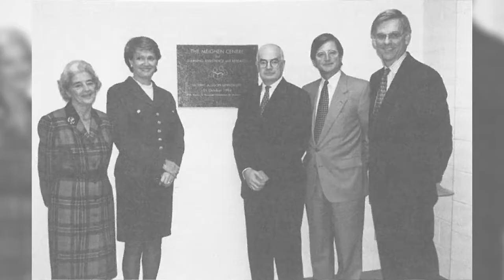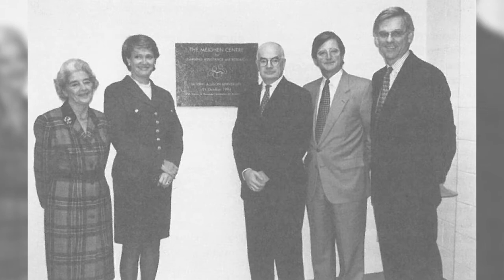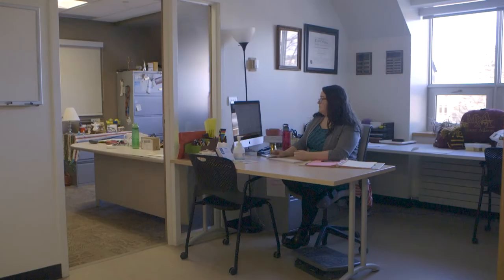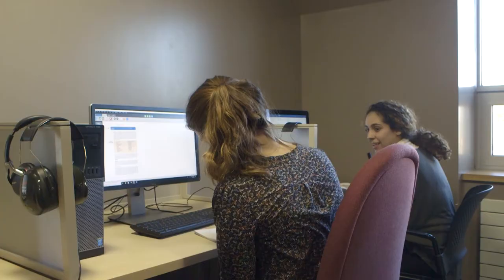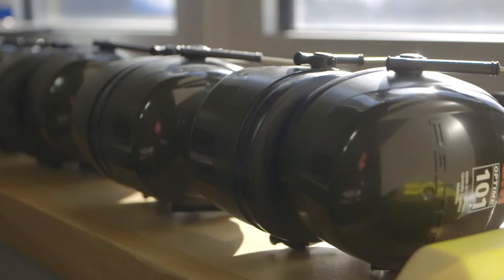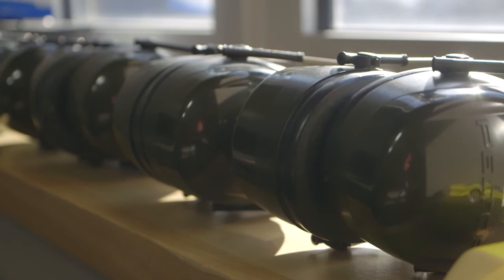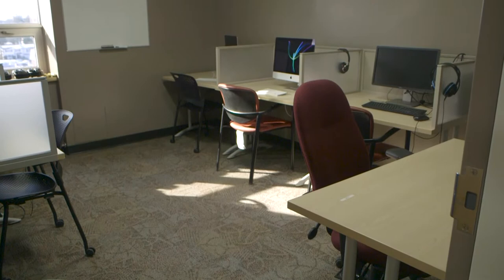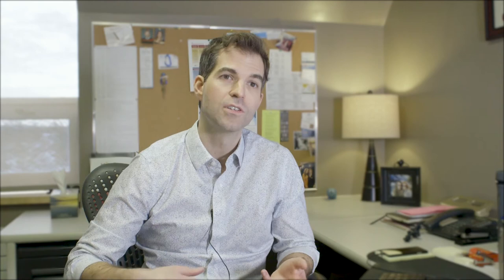Meighen Centre Class of 2020 Lending Library Gift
The Class of 2020 is launching a class gift fund raising campaign to support the Lending Library at the University's Meighen Centre for students with documented disabilities.